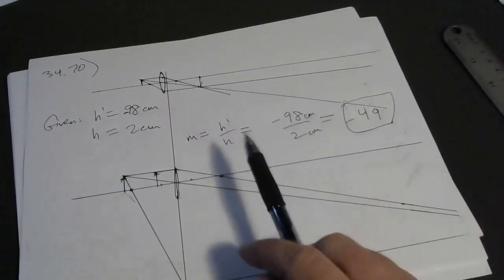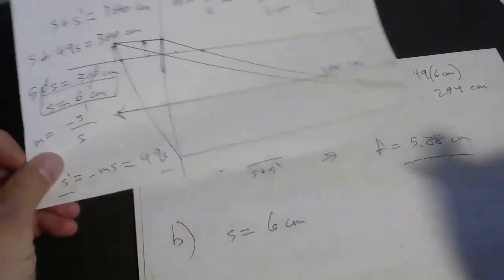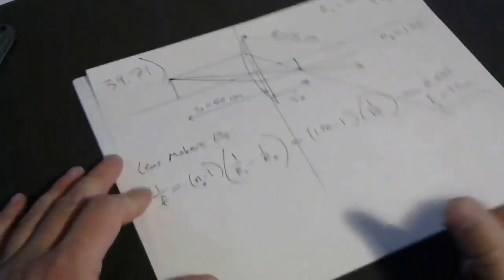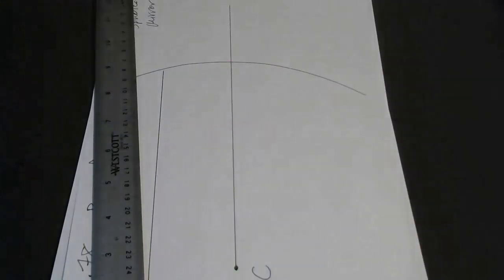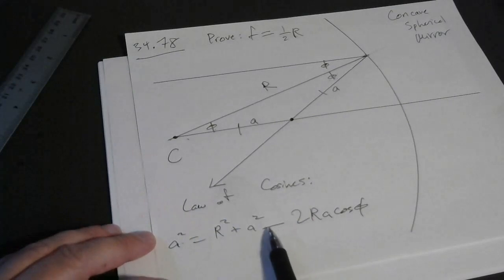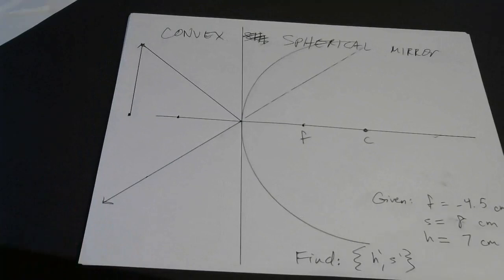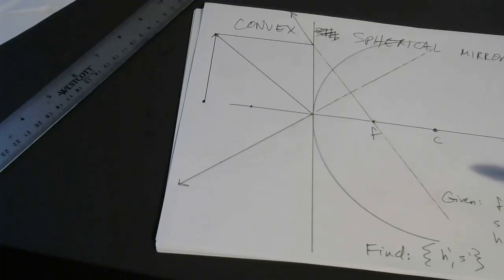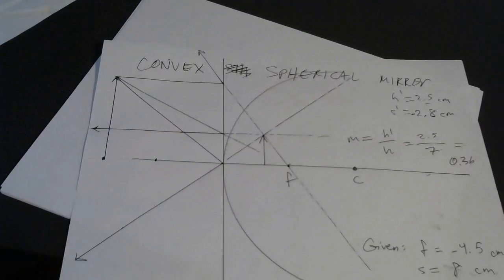Chapter 34 Problem Solutions Part 2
Solutions are presented for problems in Chapter 34 of Randall Knight's "Physics for Scientists and Engineers" (4th ed.).

Problems: 34.70, 34.71, 34.78, and an additional problem about a convex spherical mirror